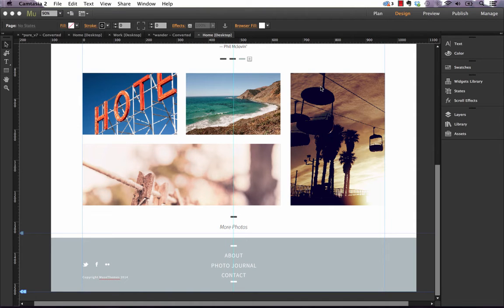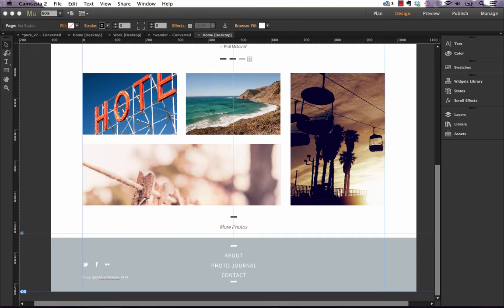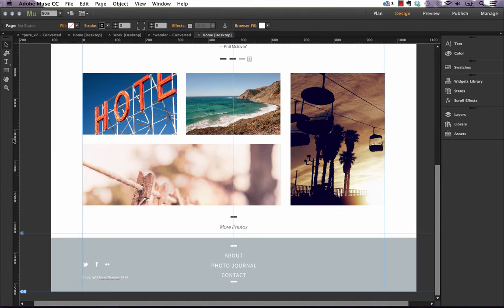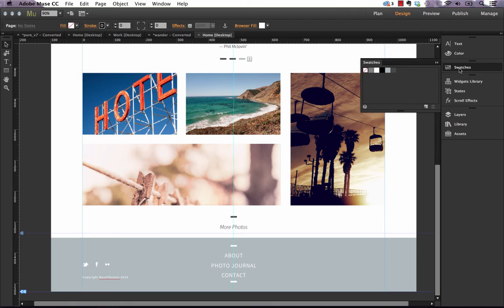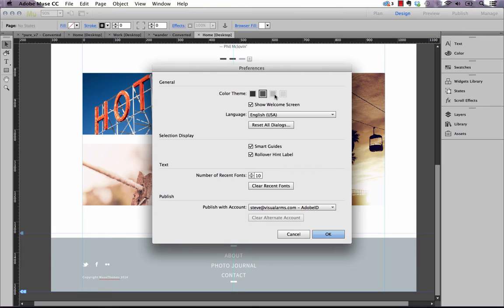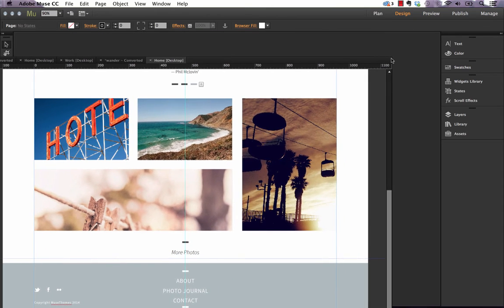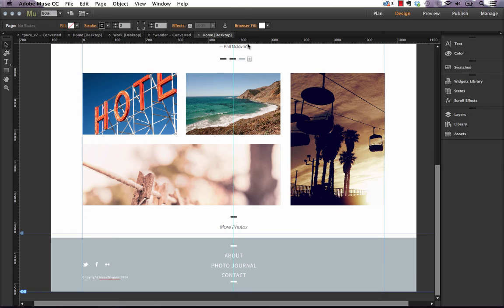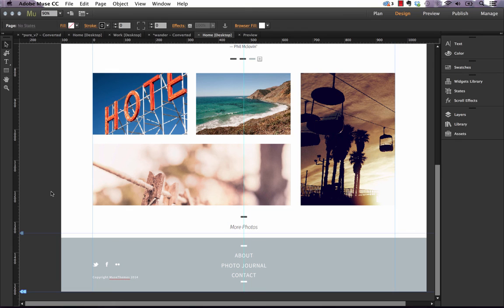Whats New in Adobe Muse CC 2014 – Part 1: Dark UI | Tutorial by MuseThemes.com